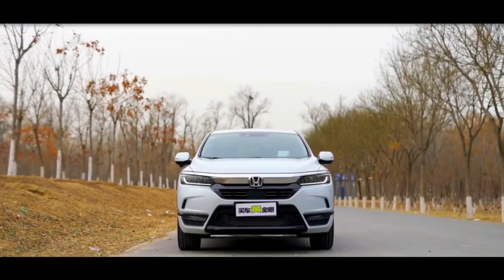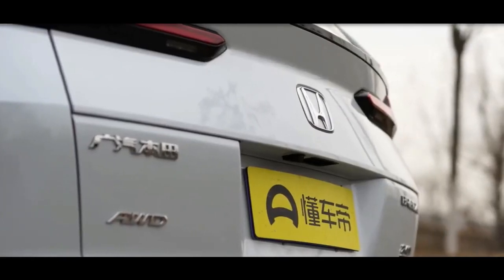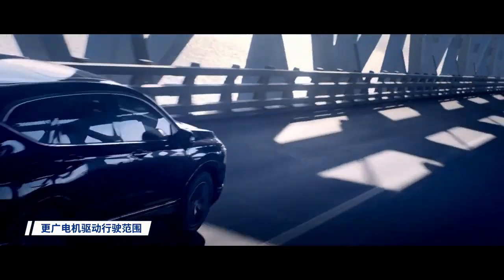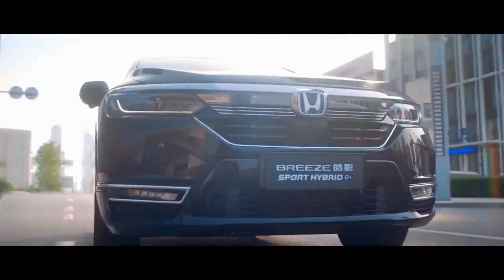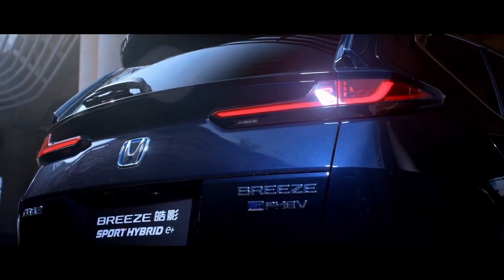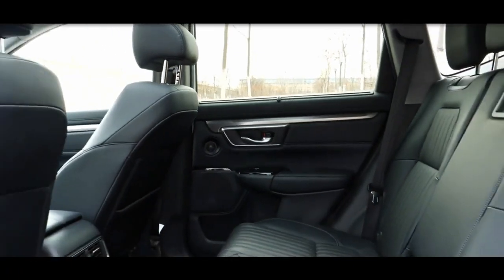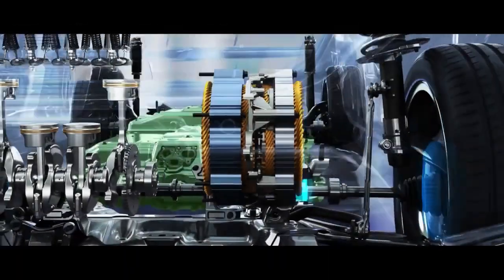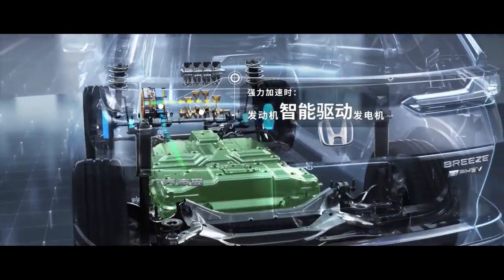New 2022 Honda BREEZE - Stylish Hybrid SUV Preview Driving and Specs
If you like the Honda CR-V, and looking for something similar, then the new 2022 Honda Breeze is the right option for you. Unfortunately, this SUV is only available in China, where it’s very popular. More dynamic-looking model is going to receive some exterior updates for the following year as the same dashboard design that we saw on the latest CR-V.

The Breeze SUV also includes Honda Sensing and Honda Connect 2.0 tech, while features such as wireless charging and hands-free tailgate are available as well as standard. If that is not enough for you, the black edition is offering many blacked-out exterior and interior details.

Perhaps the most noticeable changes over the CR-V are visible on the front fascia, which is more lifted than the Vezel model. Meanwhile, both the headlights and LED taillights are L-shaped, featuring a considerably sharper design than we saw on the CR-V. Special Black Edition pack is  available as well, featuring black 19-inch alloy wheels, side mirrors and other details.
More Modern Interior

Inside, the forthcoming 2022 Honda Breeze features a roomy cabin for five occupants and the same dashboard design as the CR-V. Moreover, as we mentioned, the Breeze is actually a little bit longer than its sibling, resulting in a more comfortable interior.

The entry-level model includes single-zone automatic climate control, rearview camera, 6-way manual-adjust driver’s seat, 5-inch color screen, 4-speaker/160-watt audio system, and Bluetooth wireless connectivity. Like the Honda CR-V, the Chinese version comes with Honda Sensing and Honda Connect 2.0. However, dual-zone climate control, moonroof, push-button start, heated front seats, and more extensive 7-inch-display audio/infotainment system with Apple CarPlay/Android Auto comes standard on upper trims.